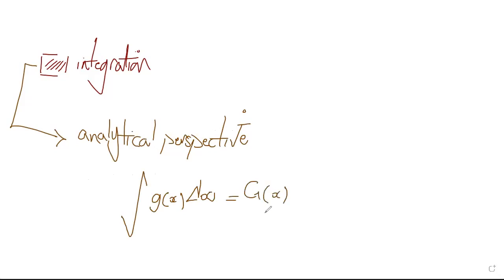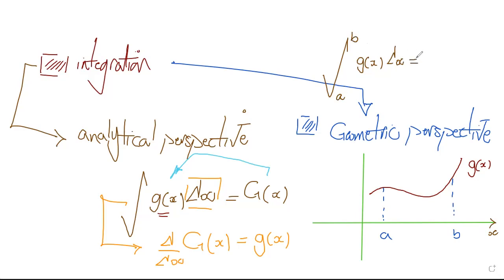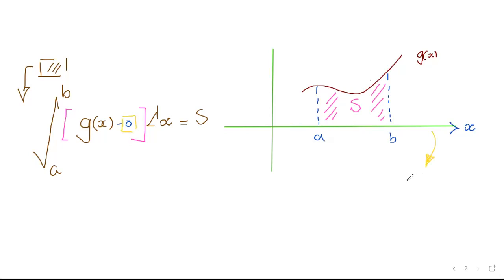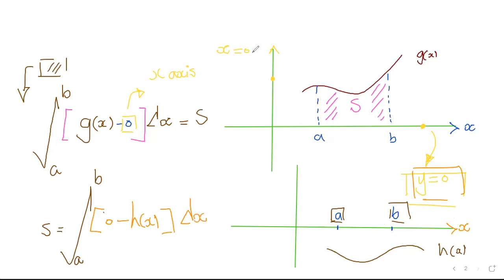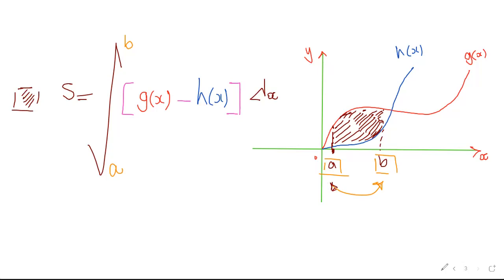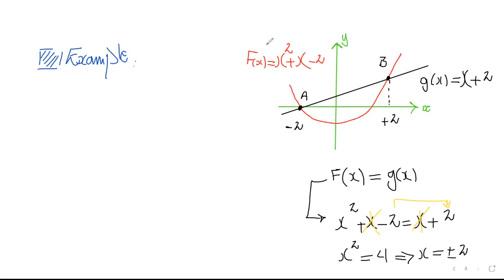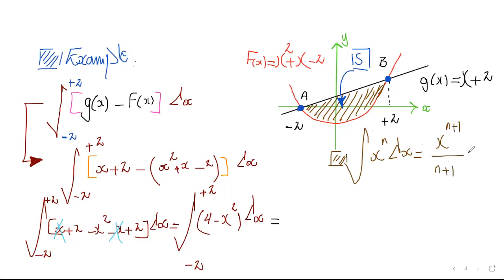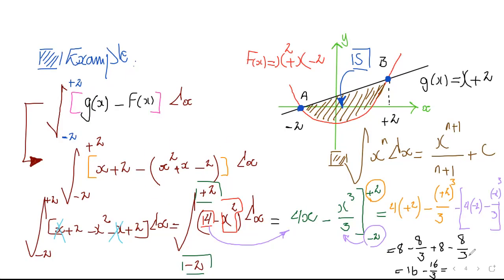Integration - Area confined within two curves in Cartesian coordinates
This lecture was offered at TFS